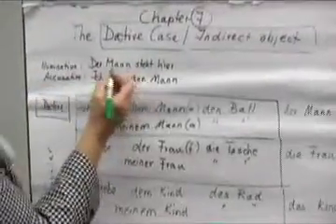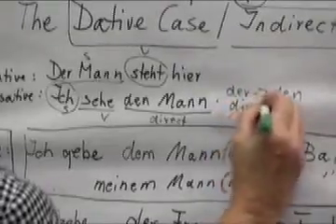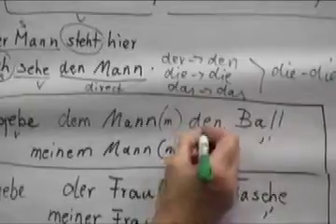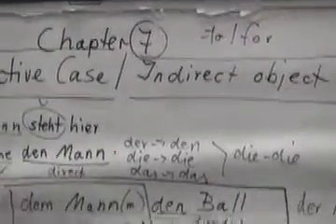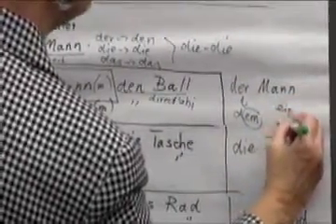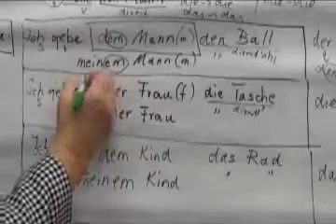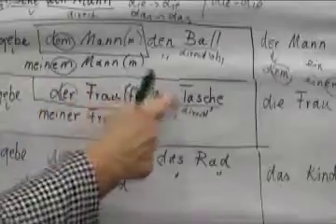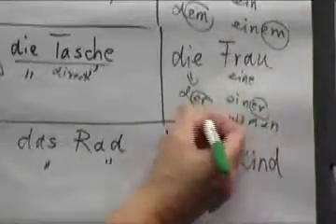CH7 - The Dative Case - Part 1